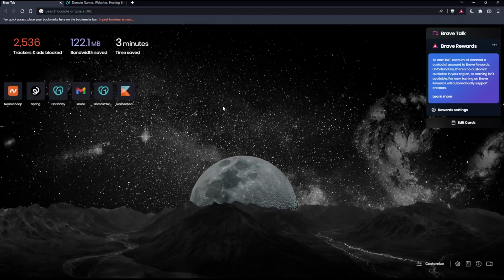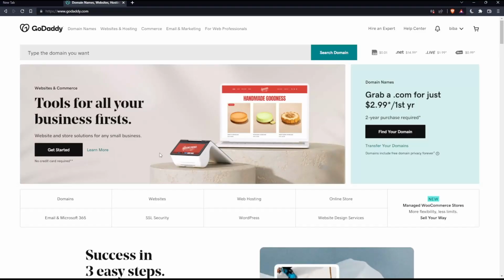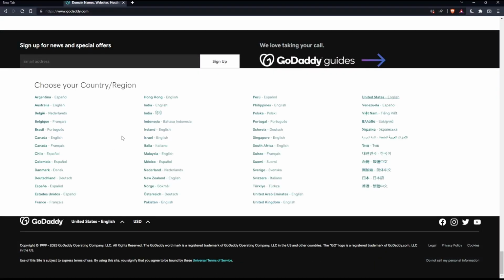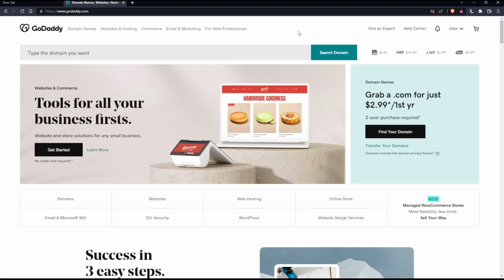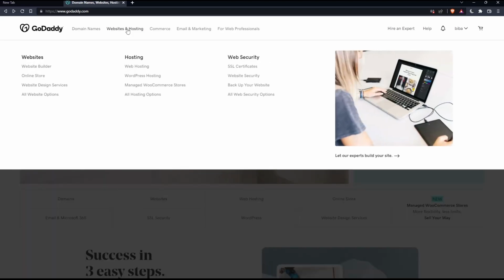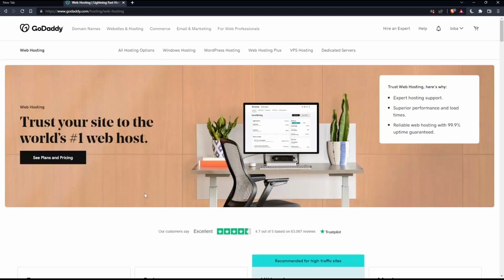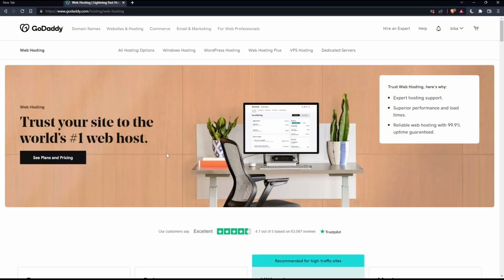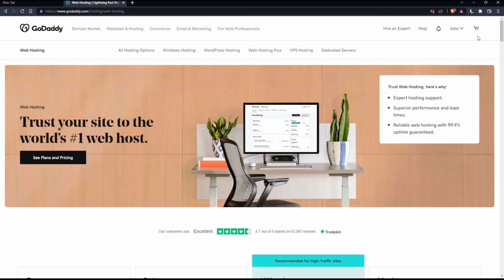How To Get Web Hosting GoDaddy Tutorial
Today we talk about godaddy web hosting,web hosting,best web hosting,website hosting